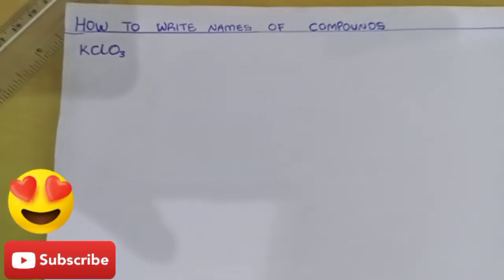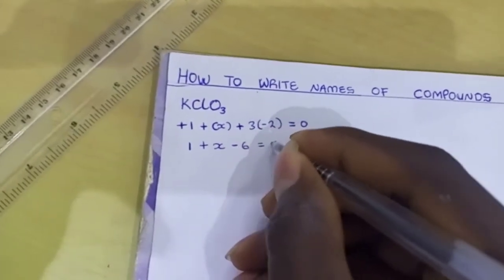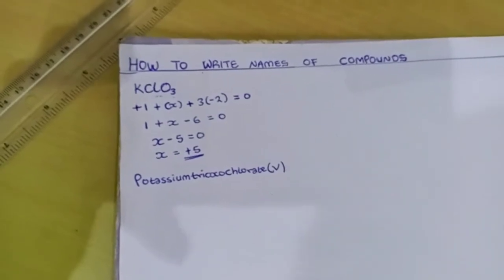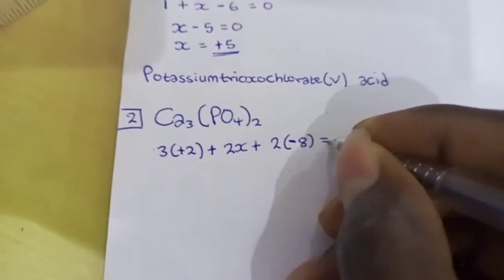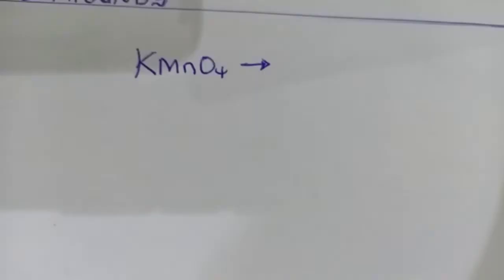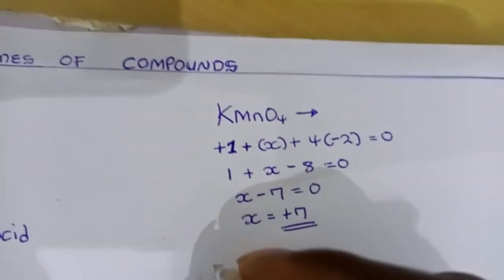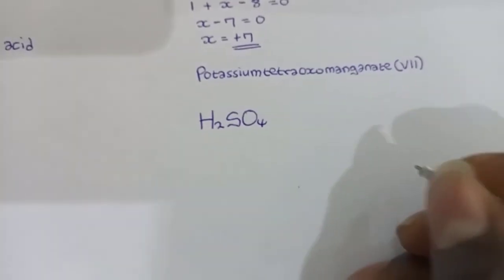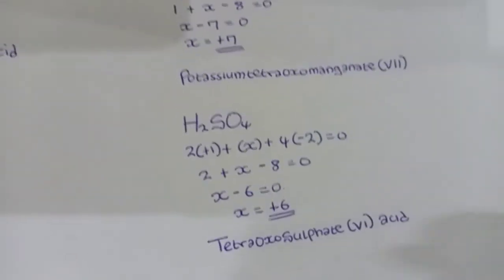How to name ionic compounds/Salts and Acids/IUPAC nomenclature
Here in this video is a tutorial on how to name compounds in chemistry 🧪.

incase you don't know how to calculate oxidation number of atoms in a compound
watch this video 👇👇👇

and part 2 on how to calculate oxidation number

organic chemistry
chemistry class
chemistry tutor